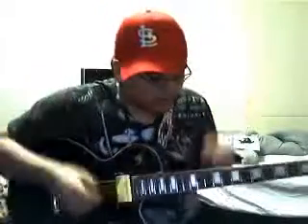Jose Gonzalez Playing a little bit of fur elise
a quick one for class